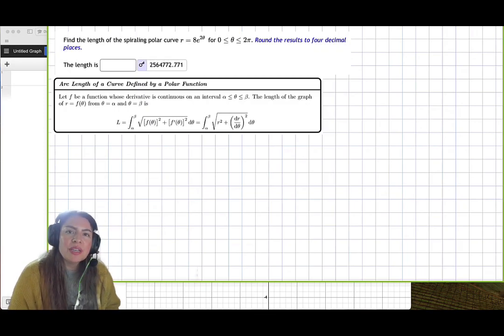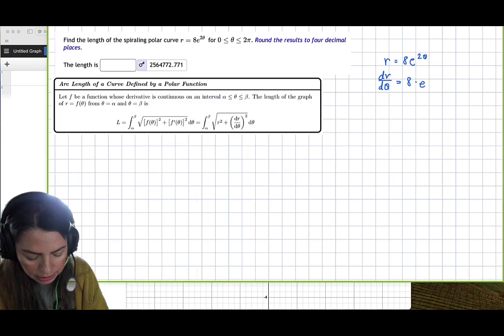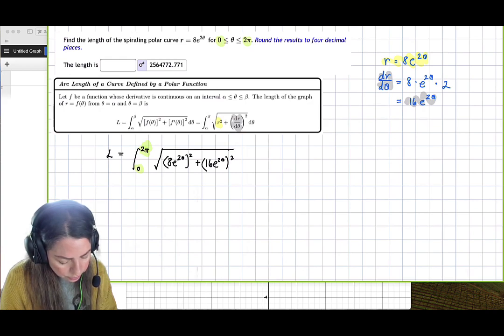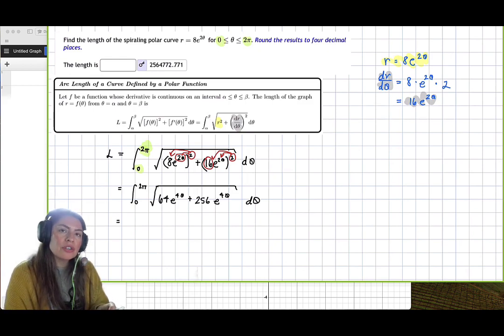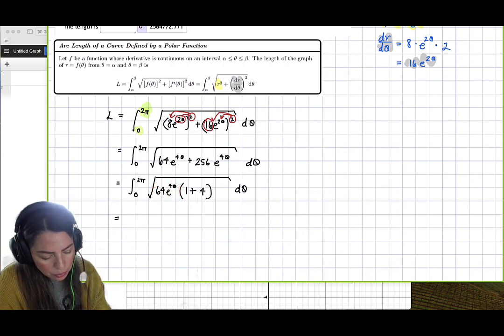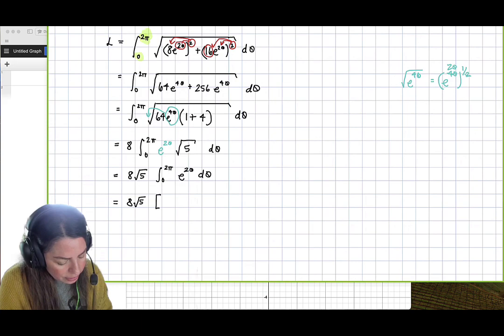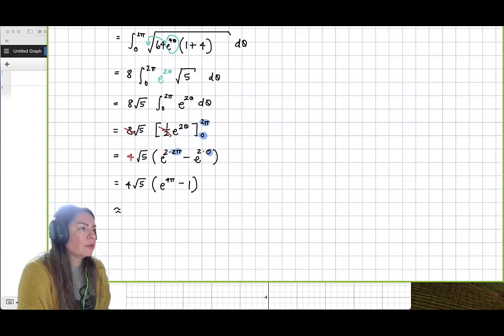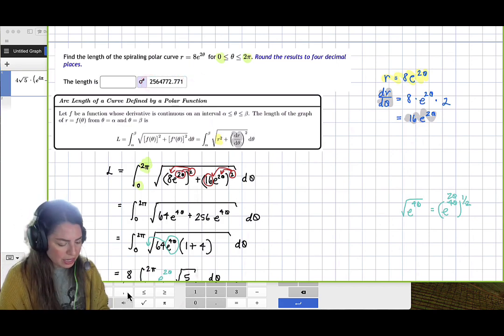Find the Length of a Curve Defined by a Polar Function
We find the length of a curve defined by a polar function using a definite integral formula.